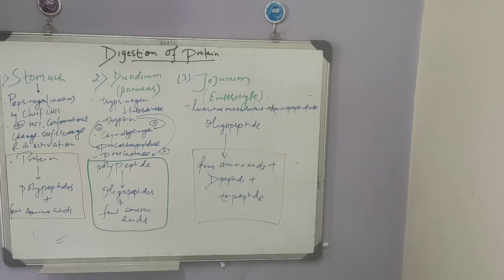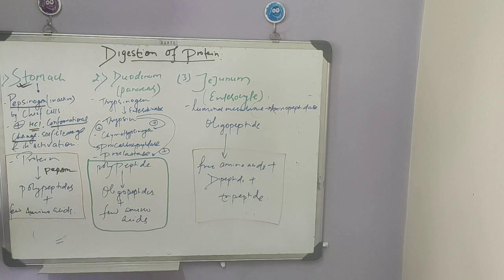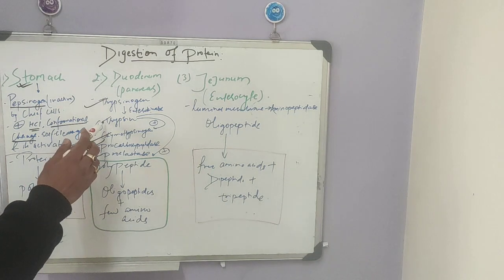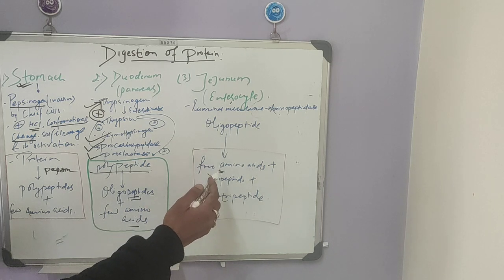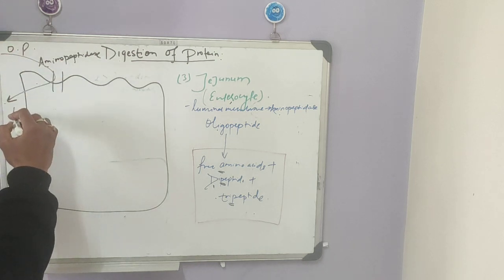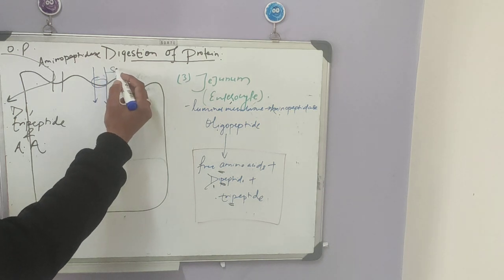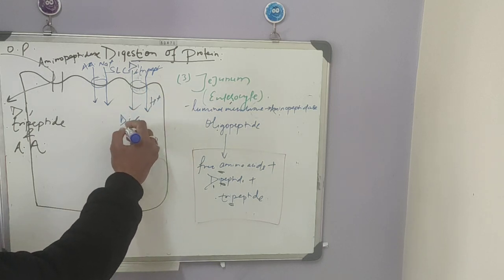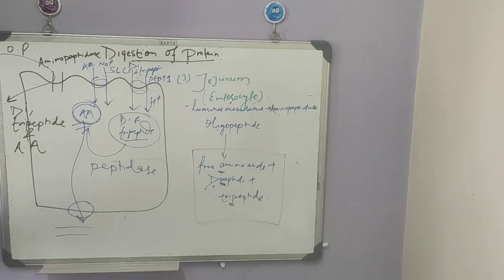Digestion and Absorption of Protein |GI PHYSIOLOGY |GI BIOCHEMISTRY |MBBS BDS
Simple explanation of Protein digestion and absorption in Human.
How does our body digest proteins that we eat?
What are the enzymes involved in protein digestion?
What are end products of protein digestion?